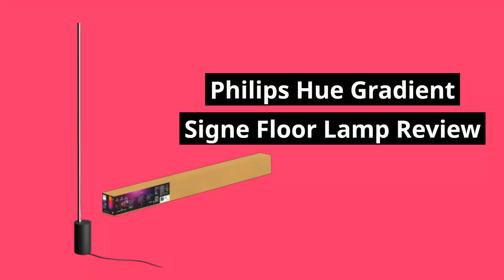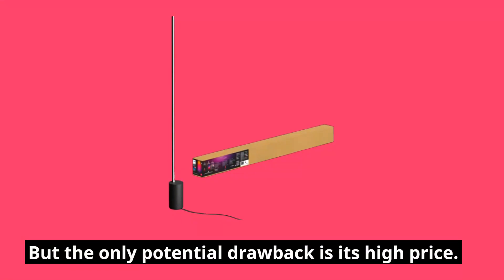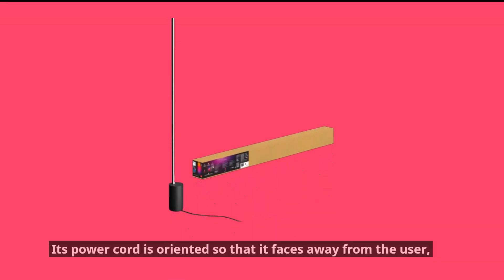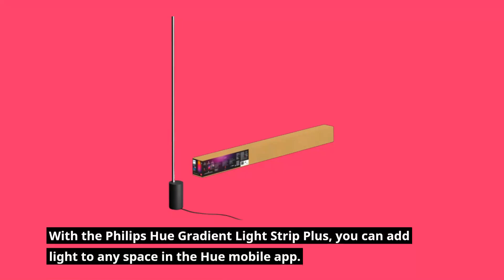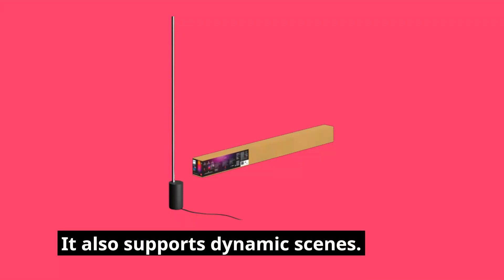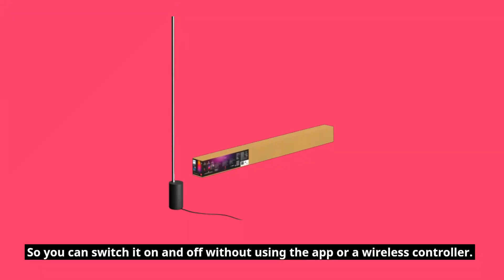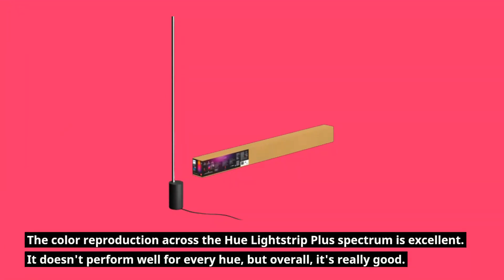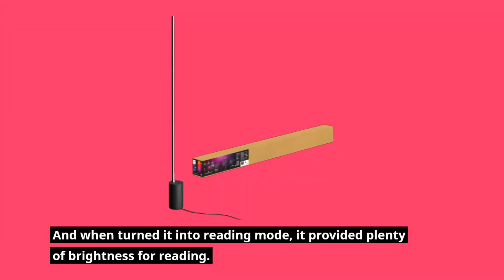Philips Hue Gradient Signe Floor Lamp Review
Amazon Product Name : Philips Hue Gradient Signe Floor Lamp Review

In this Philips Hue Gradient Signe Floor Lamp review, we explore the features and performance of this innovative smart lighting solution. From its gradient color technology and voice control compatibility to its sleek design and user-friendly app, we'll cover everything you need to know about this floor lamp before making a purchase. Discover how the Philips Hue Gradient Signe Floor Lamp can enhance the ambiance of your home and why it may be the perfect choice for your smart lighting needs. Join us for an in-depth review of the Philips Hue Gradient Signe Floor Lamp.